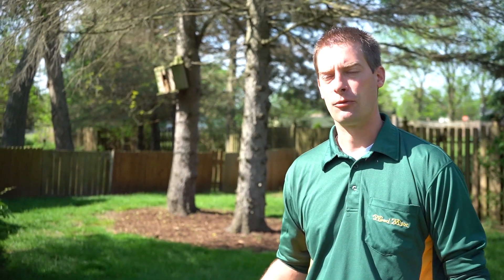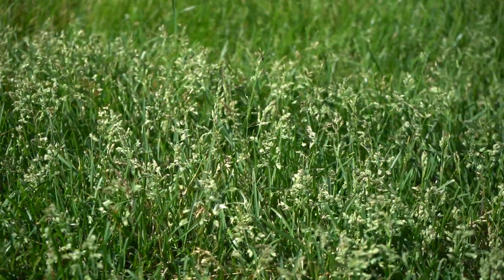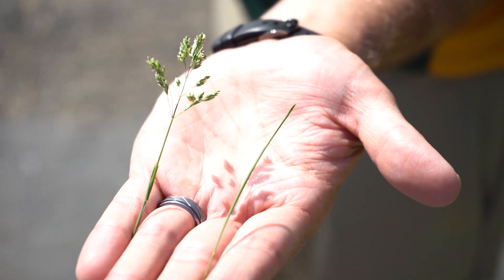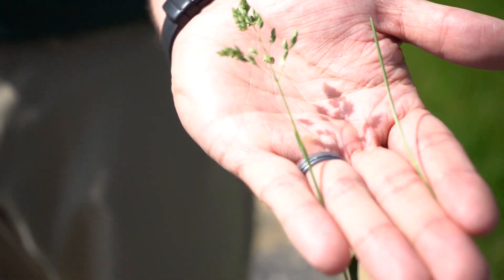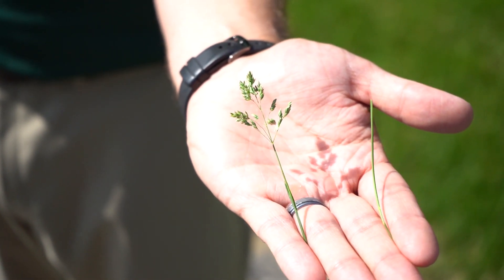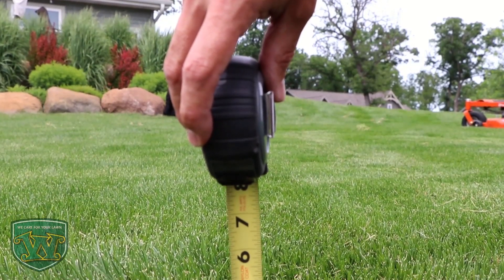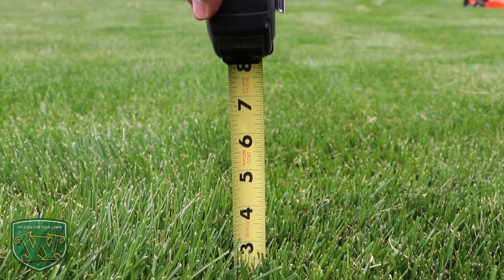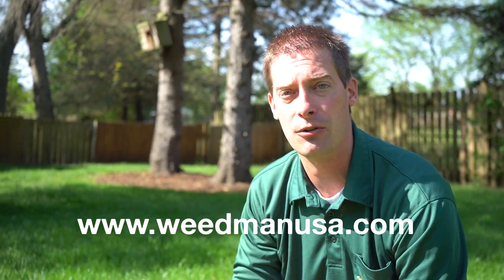Grass Seed Heads - Spring Lawn Update with Dr. Brad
Ask Brad! Every Spring we get calls from some of our customers about thin, stalk-y weeds taking over there lawn. But really, they aren't weeds at all! They're actually seed heads, common on Kentucky Bluegrass lawns during the Spring. Learn more about what these seed heads do for your lawn and what is required of you to properly manage them when they appear.